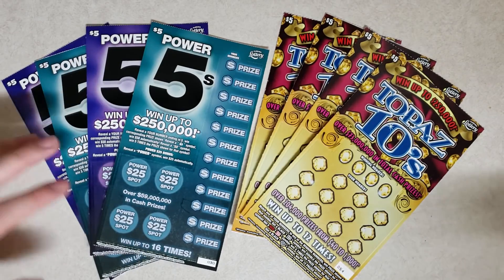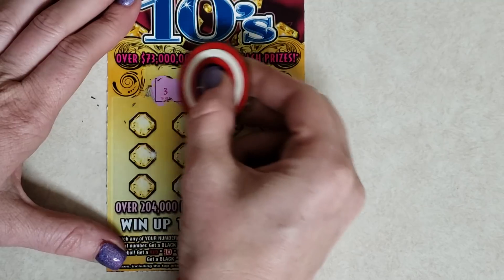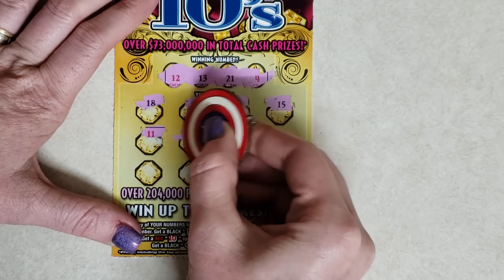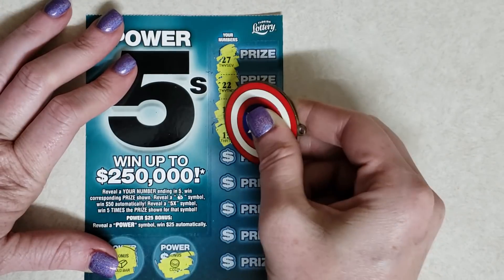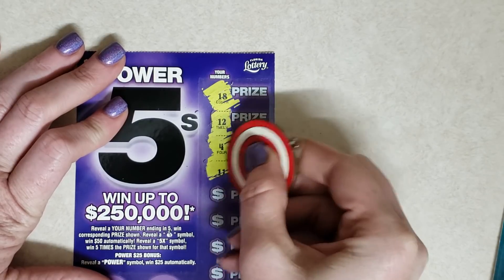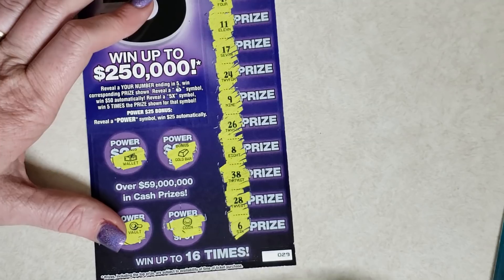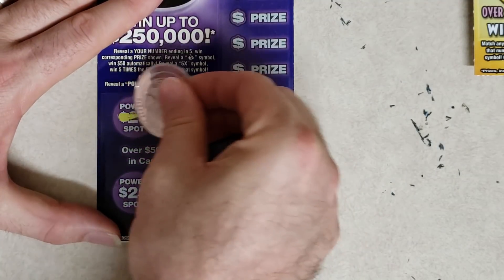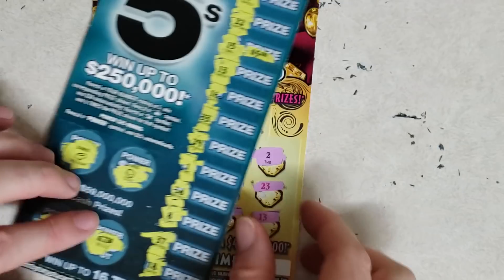$40 BUCKS IN $5 SCRATCHERS!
Power 5's and Topaz 10's!!